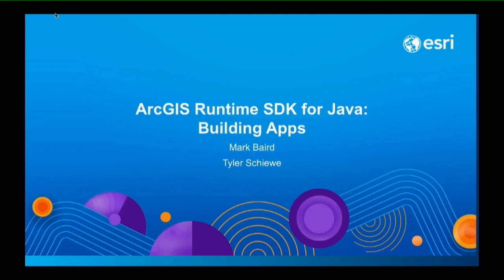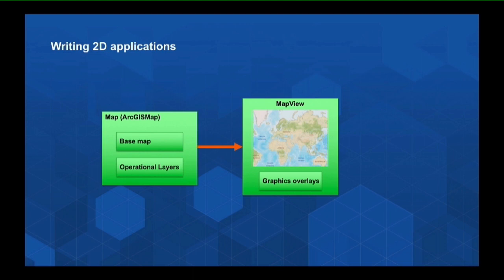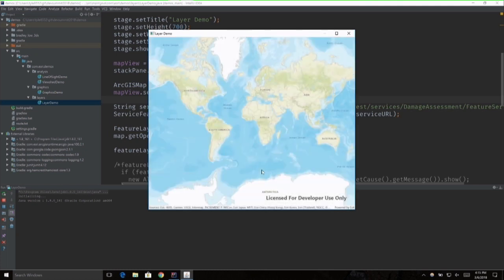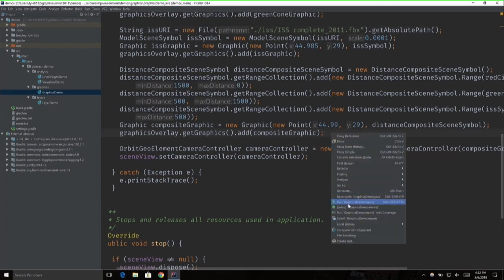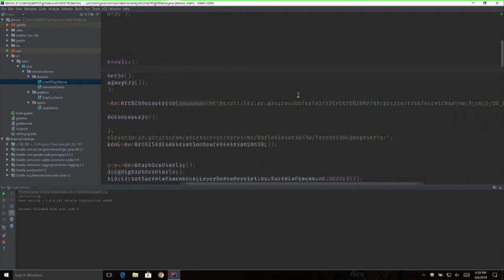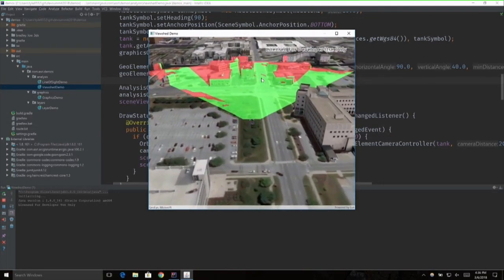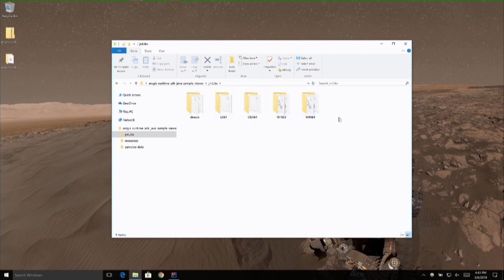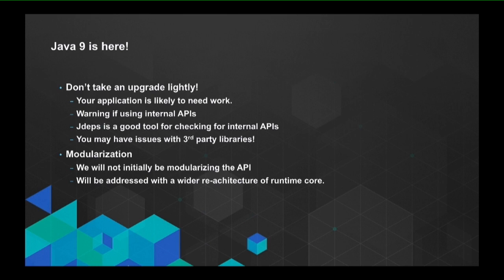ArcGIS Runtime SDK for Java: Building Applications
The ArcGIS Runtime SDK for Java allows you to quickly and easily build interactive mapping applications for Windows, Linux and Mac Desktops. This session introduces the SDK then covers common developer workflows and capabilities you'll use to build your own applications. You'll learn about patterns and practices for building great GIS apps with Java and JavaFX, and the resources that are available for your success.